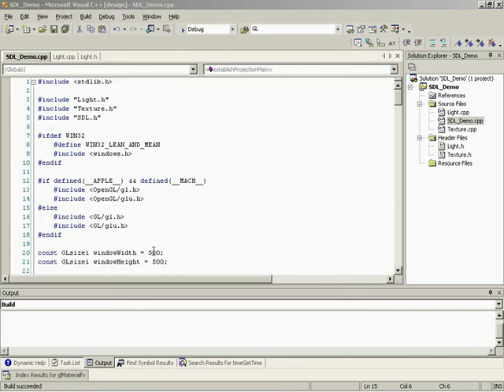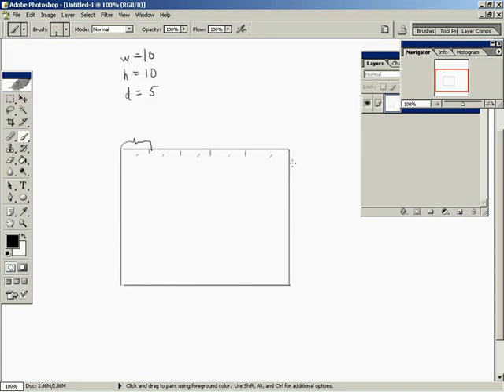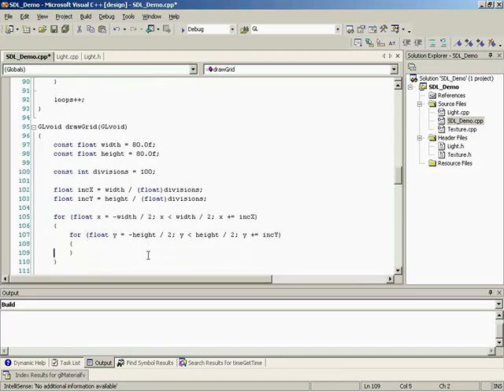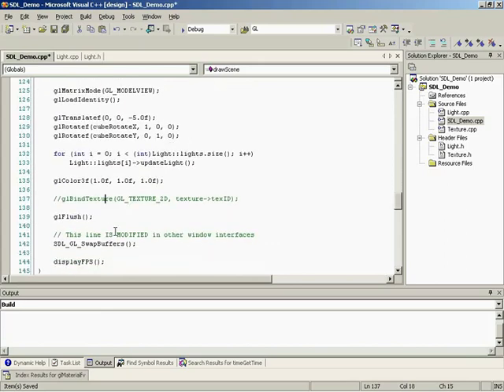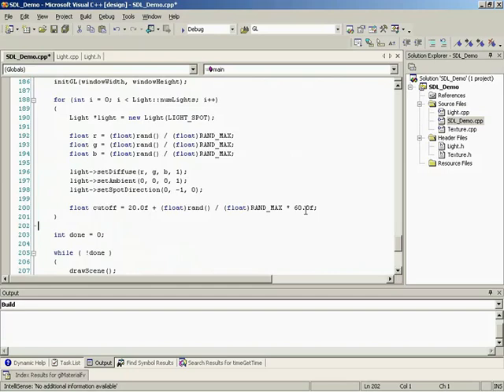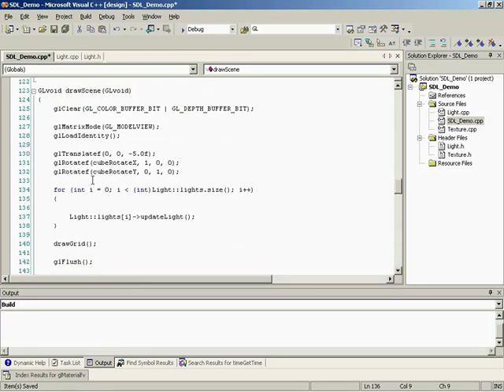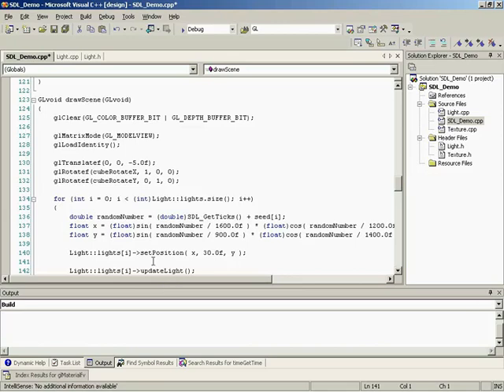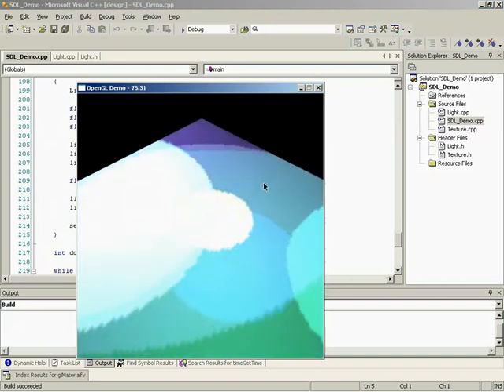🔴 Light Demo • Intro to OpenGL • OpenGL Programming for Beginners • 3D Graphics API • (Pt. 19)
00:00 - Creating a Simple Graphics Application with Spotlights
01:34 - Drawing a Grid with a Loop Within a Loop
03:32 - Calculating Increments for Drawing a Triangle Grid
05:31 - Drawing a Triangle Strip in OpenGL
07:23 - Creating a Plane with OpenGL
09:22 - Creating Lights with OpenGL
11:23 - Setting a Random Cut Off and Exponent for Lights
13:02 - Adding Random Movement to Lights
15:02 - Adding Random Motion to the SDL Demo
16:42 - Animating Lights with Math
18:38 - Playing with Lighting Layouts
20:08 - Creating a Grid Outline with Interpolation
21:46 - Testing the Light Class in Action

Learn OpenGL Programming for Beginners - Intro to OpenGL - Light Demo.

As a demonstration, we now modify our SDL application to create a scene with a grid floor and a series of animated spotlights that shine onto the floor.